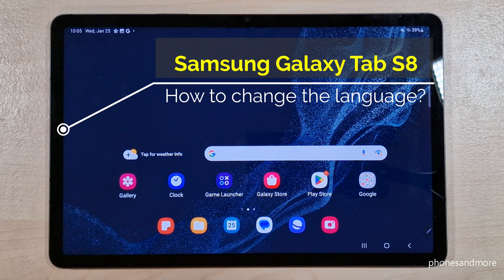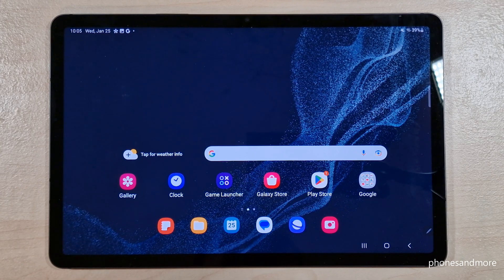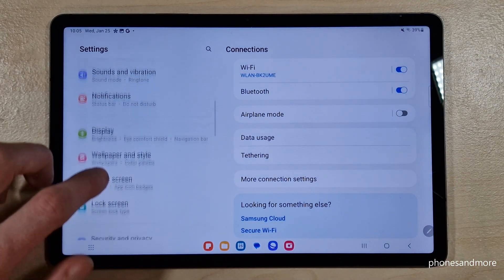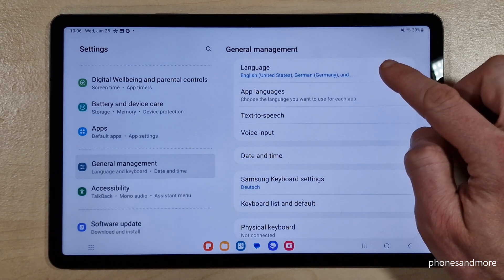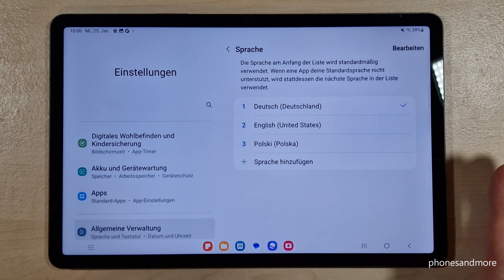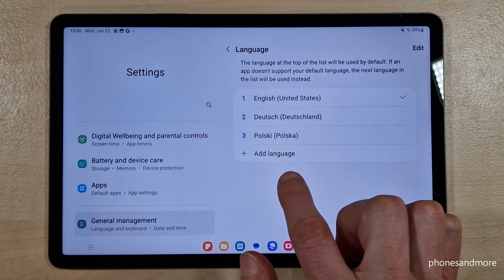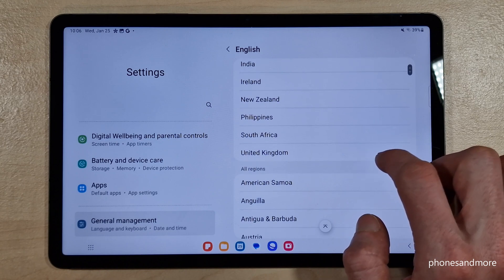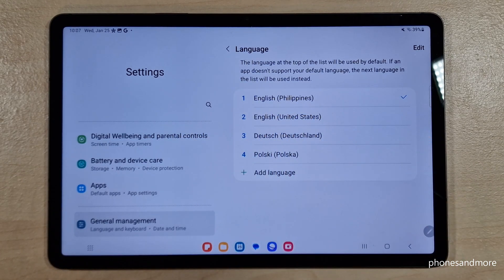Samsung Galaxy Tab S8 (Plus): How to change the language?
With this video, I want to show you, how you can change the language at the Samsung Galaxy Tab S8 and Tab S8 Plus.

I have use a Samsung Galaxy Tab S8 5G for that video